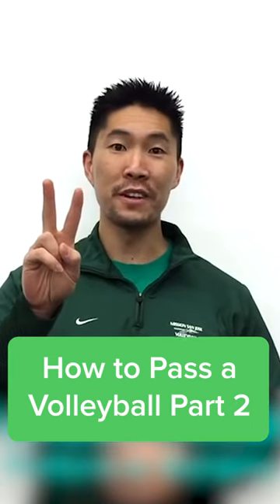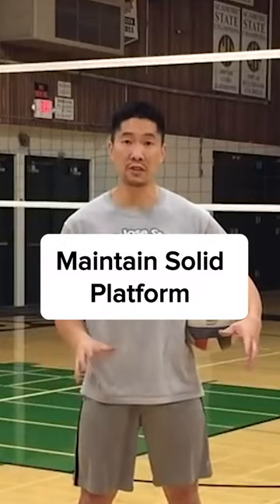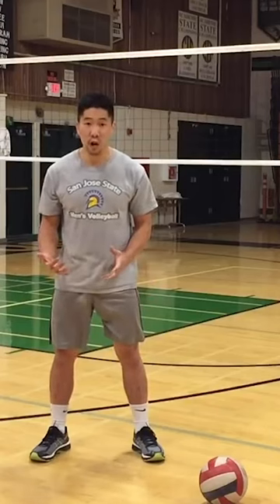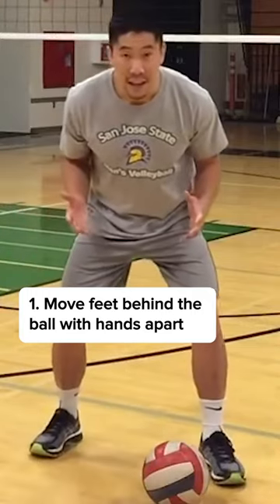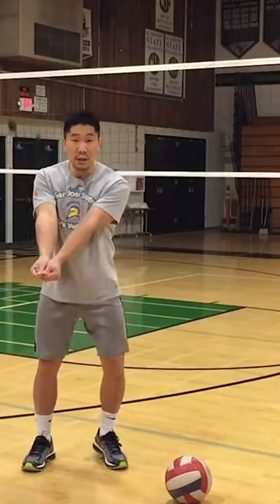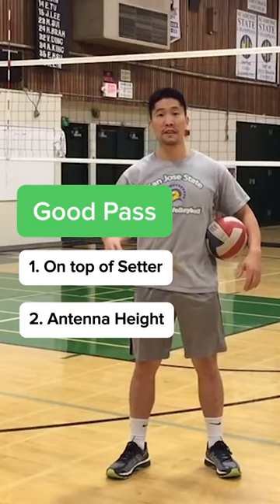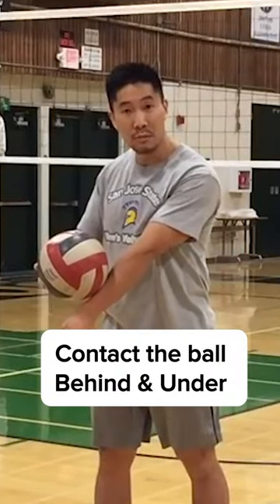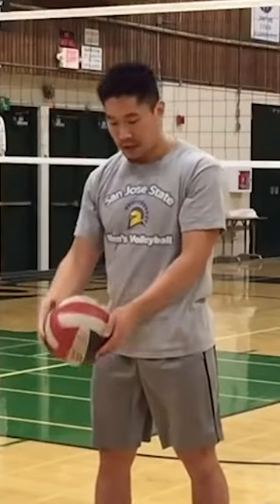Improve Volleyball Passing Accuracy